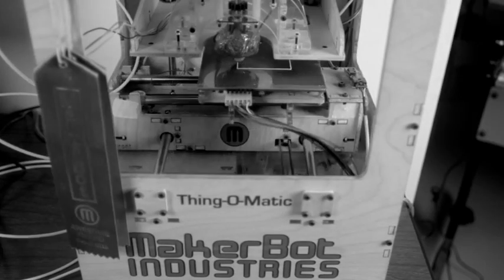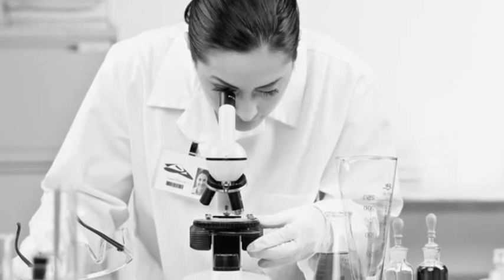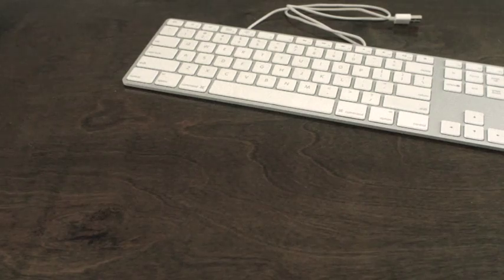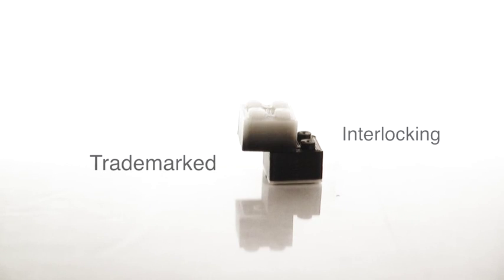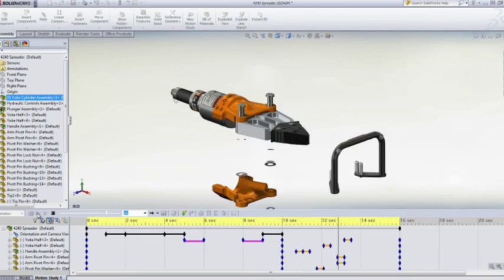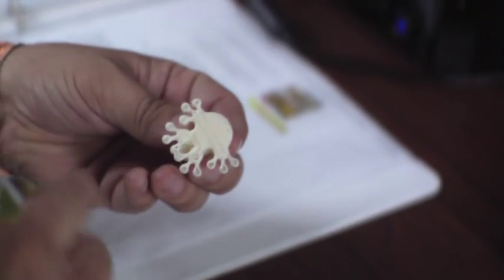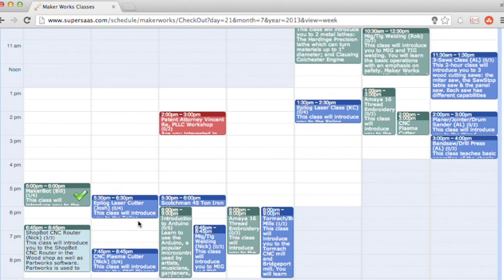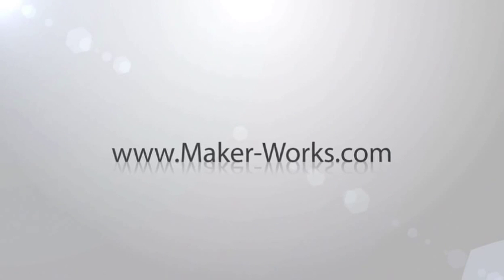Maker Works (makerbot)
What is a 3D printer?  What can it do?  How can you use it?  Learn about the MakerBot 3D printer at Maker Works, a Makerspace in Ann Arbor, MI.